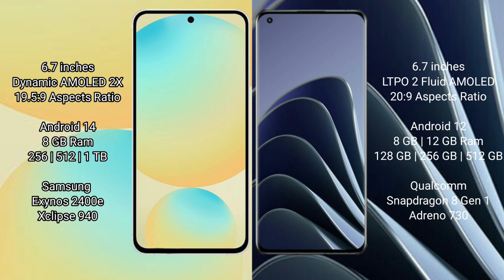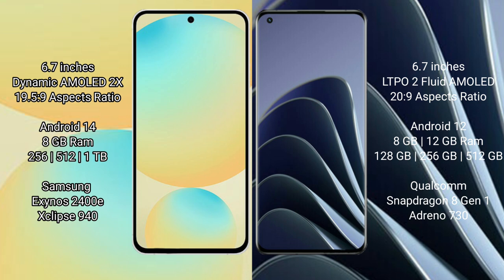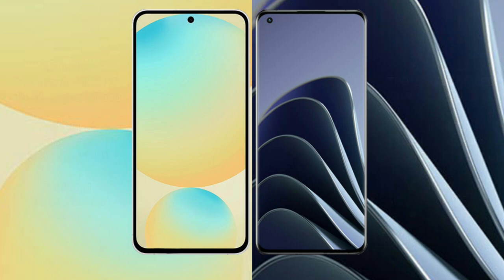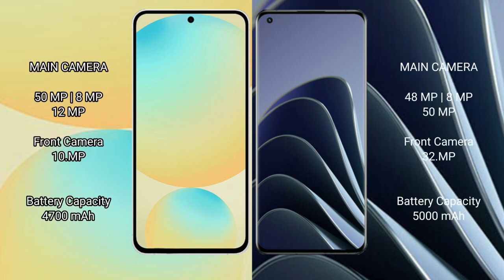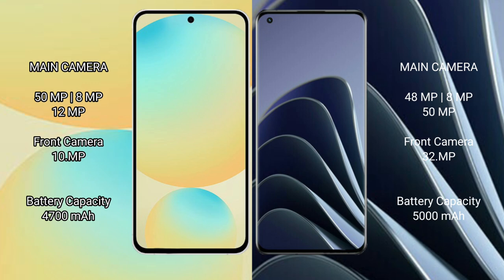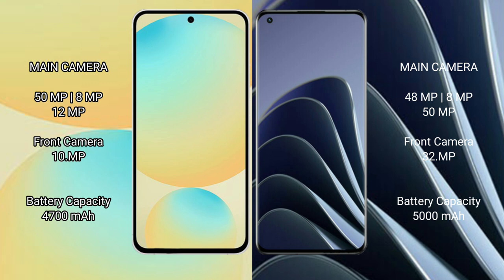Samsung Galaxy S24 FE vs OnePlus 10 Pro Review